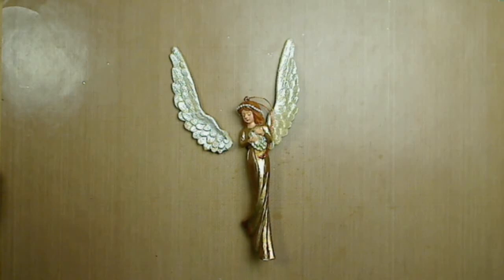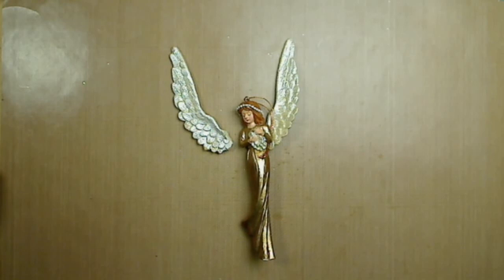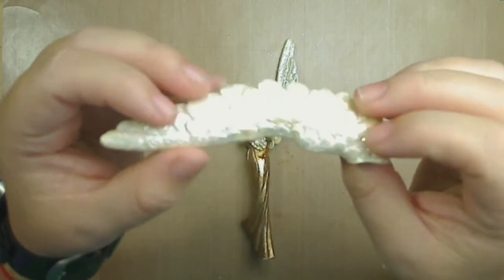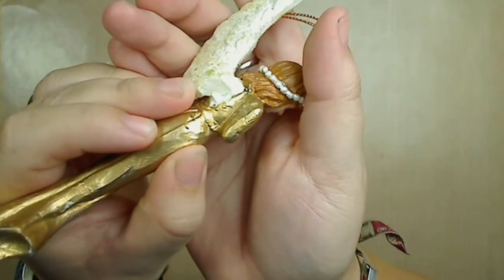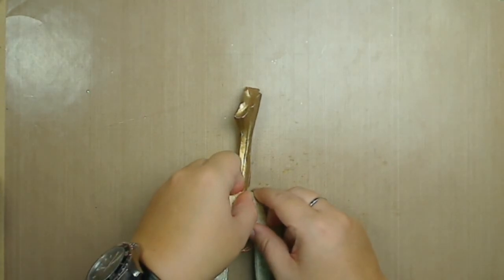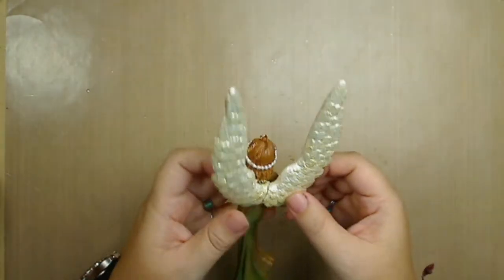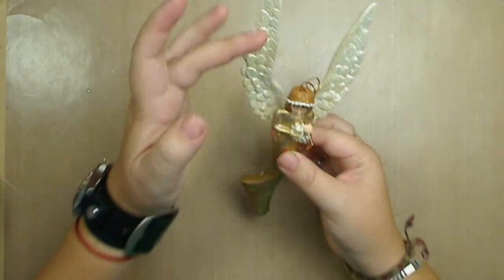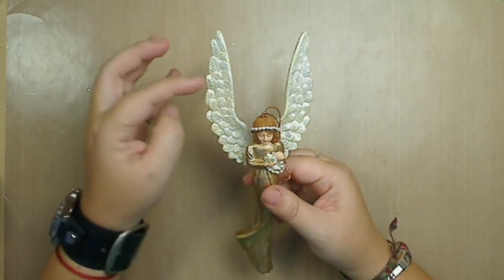Christmas Angel With A Broken Wing How To Fix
Get a free TXT when my vlogs are up! US Only -